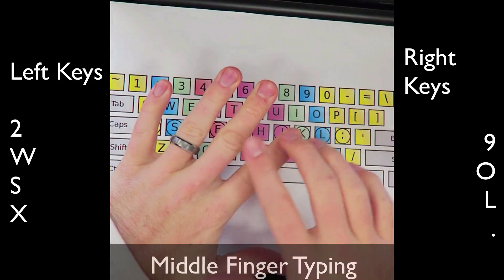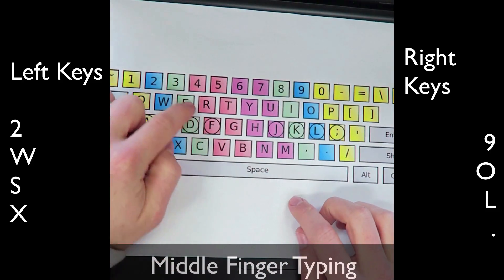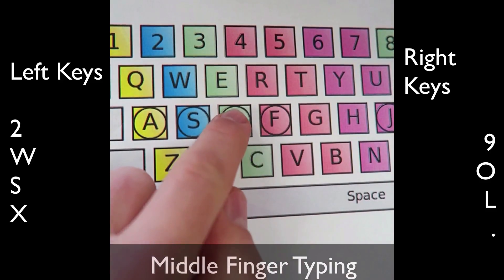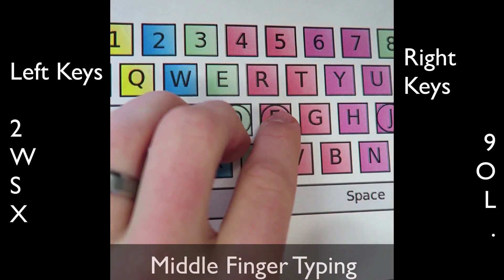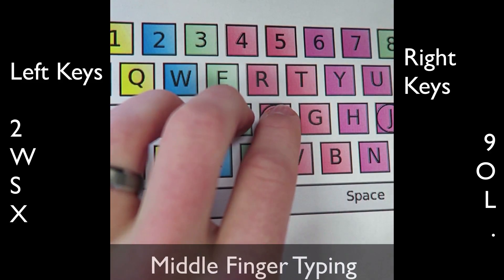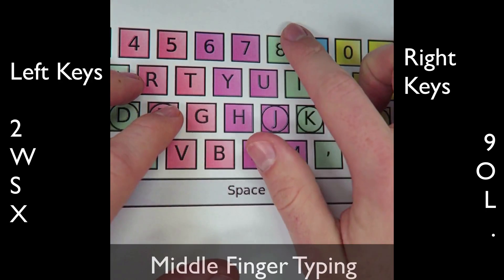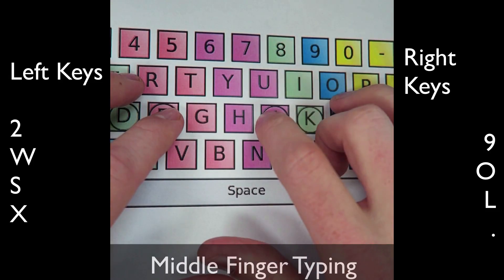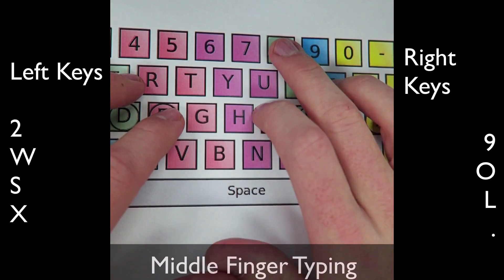Keyboard Typing - Middle Finger Placement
Where to place your middle fingers on the keyboard when typing. In this video, I explain where your fingers will go when using the computer.